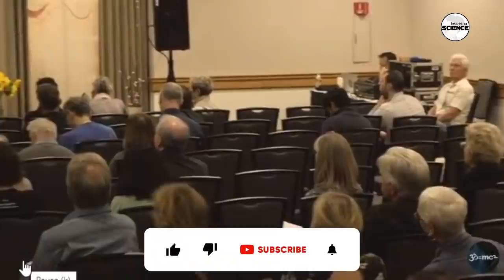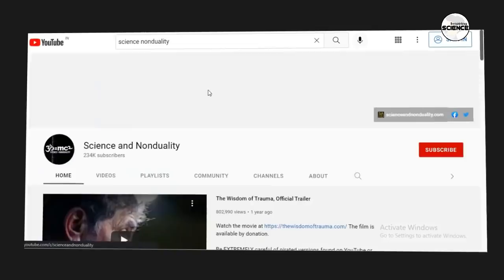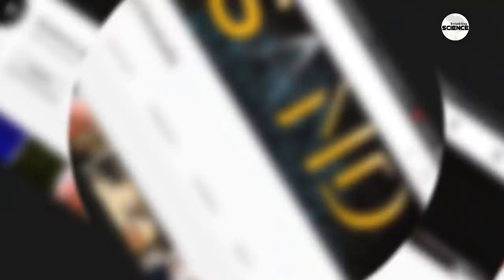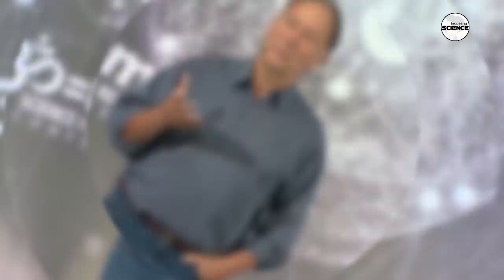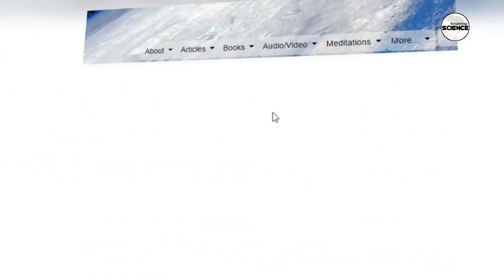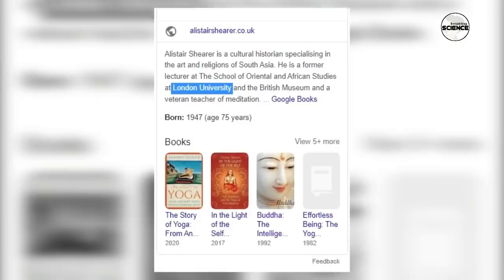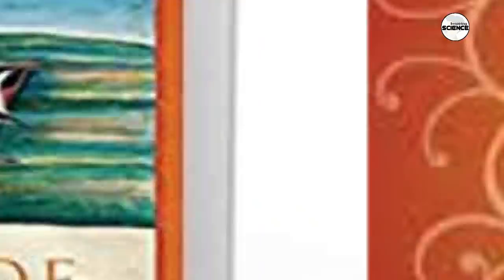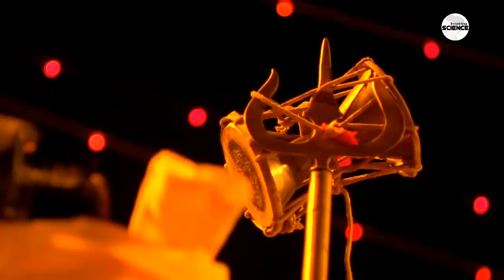वेदों के ज्ञाता इस वैज्ञानिक ने ॐ को बताया mc² के बराबर | Scientist Who Research on Vedas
Footage Credit:
Science and Nonduality